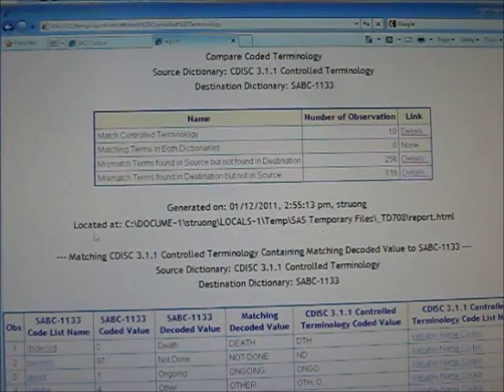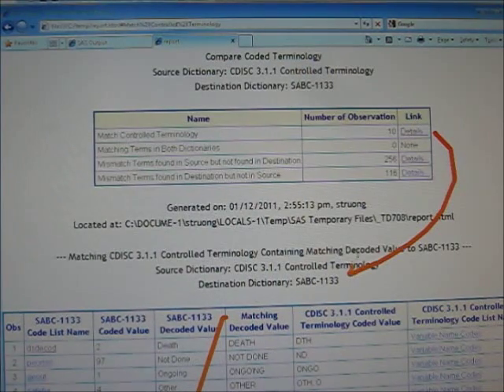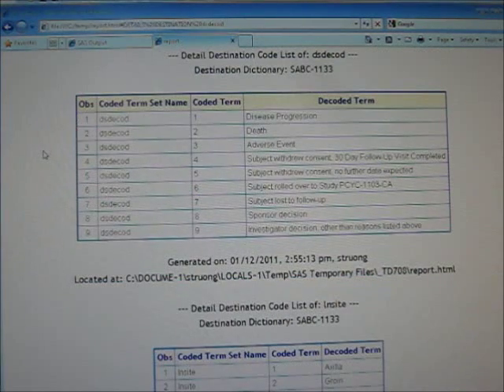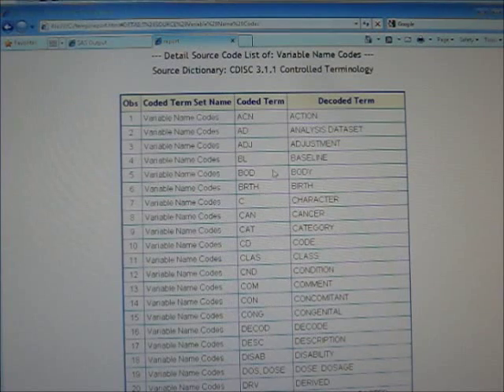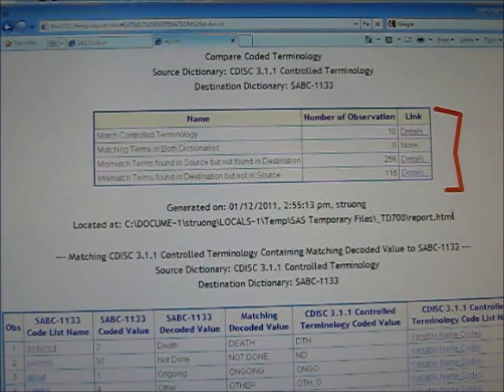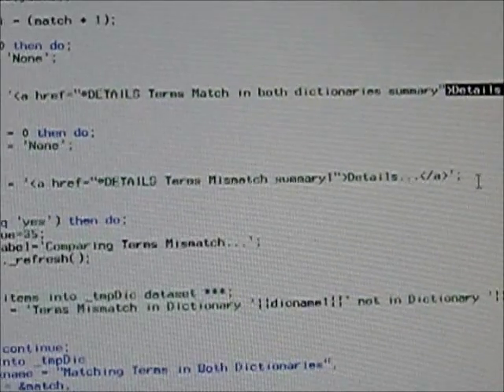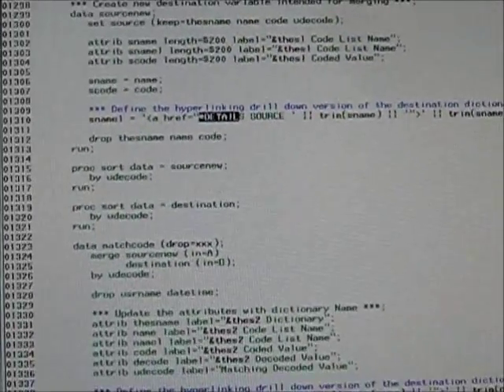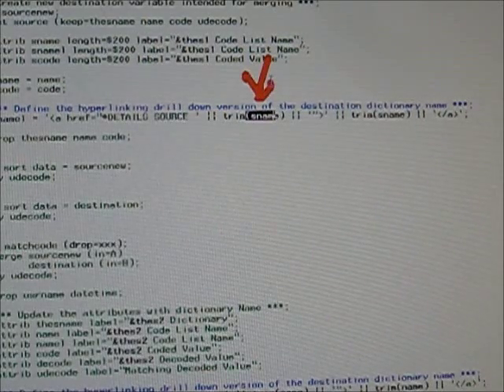SAS ODS Hyperlink Tutorial